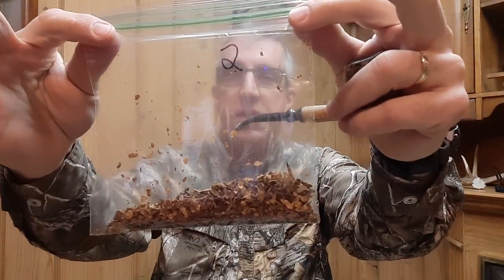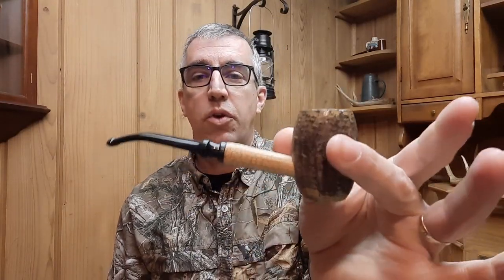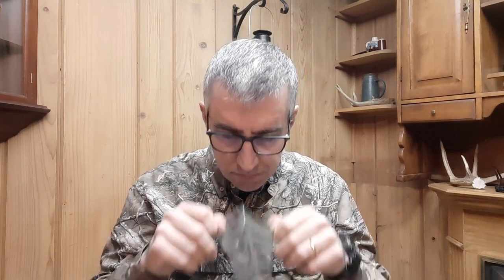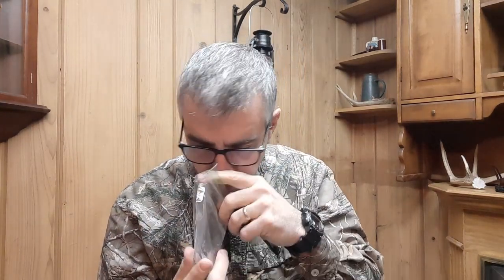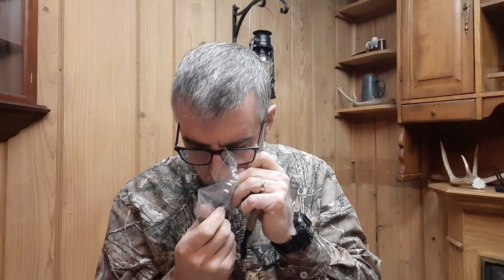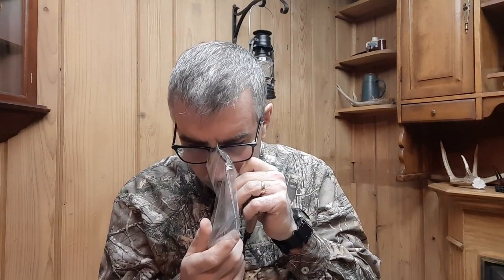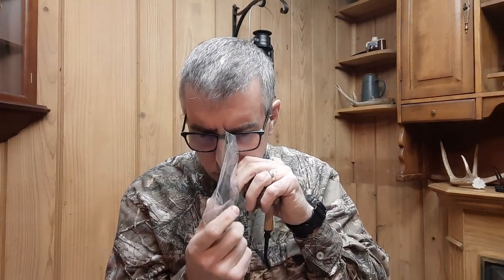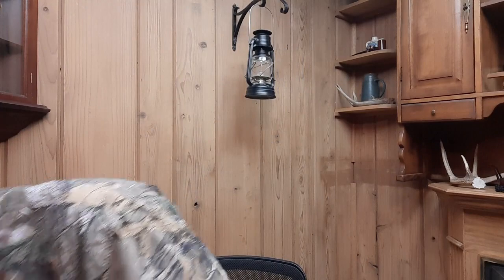2nd Paladin Piper Challenge #2